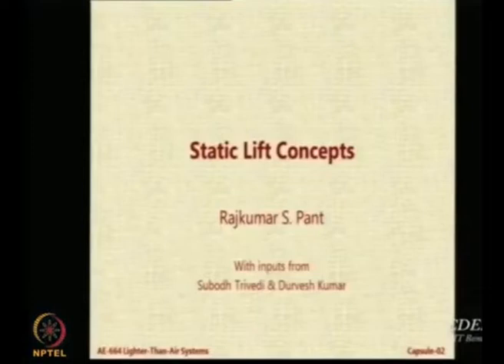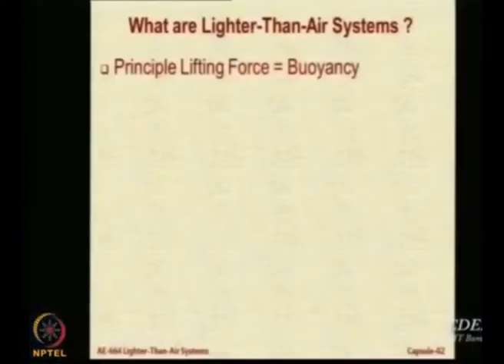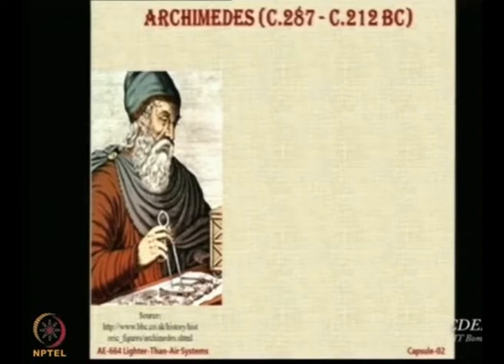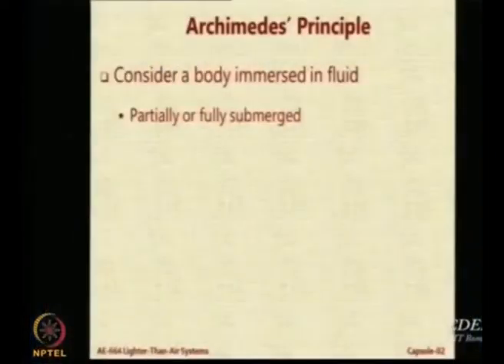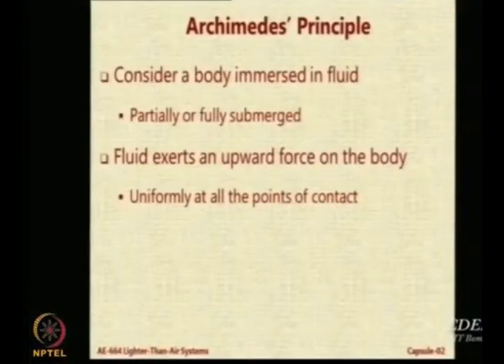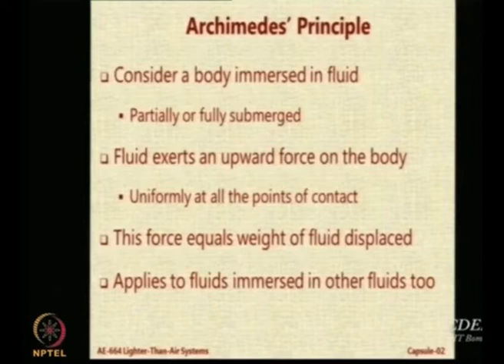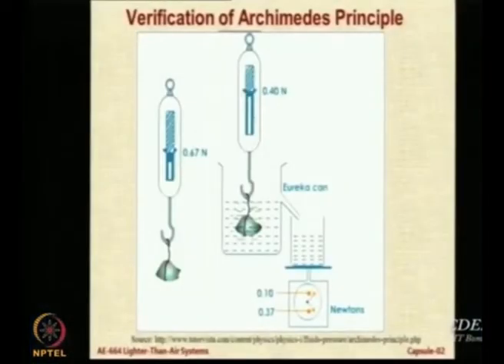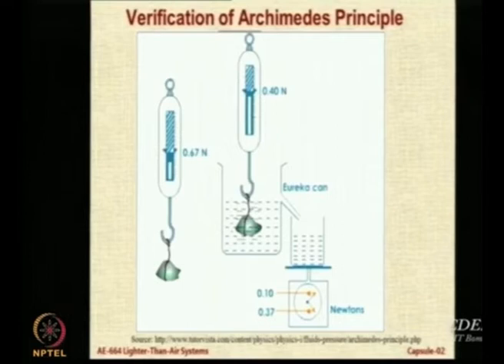Lec 21: Introduction to Buoyancy